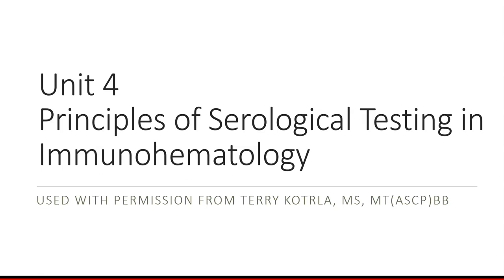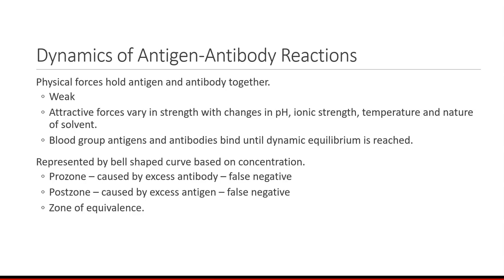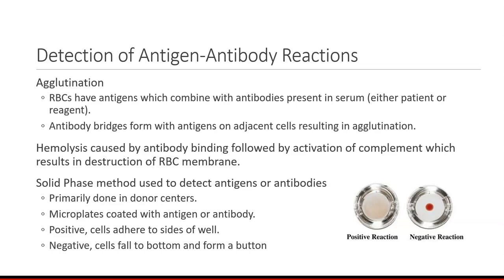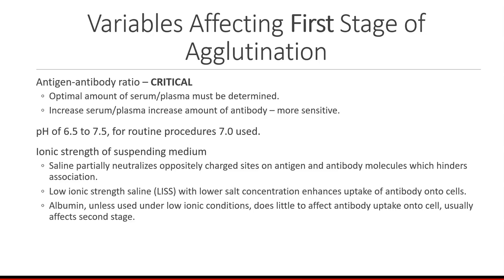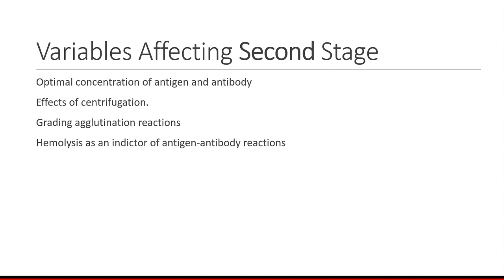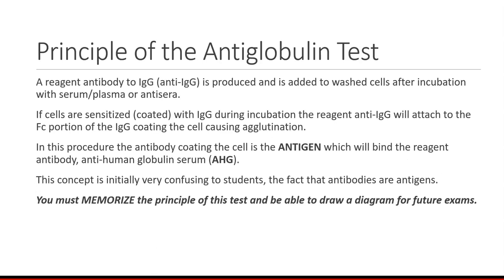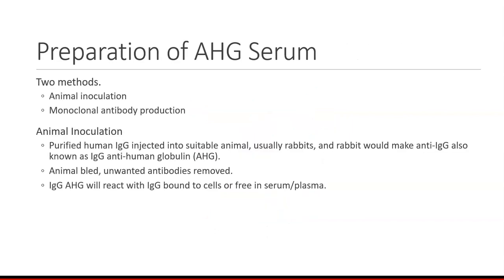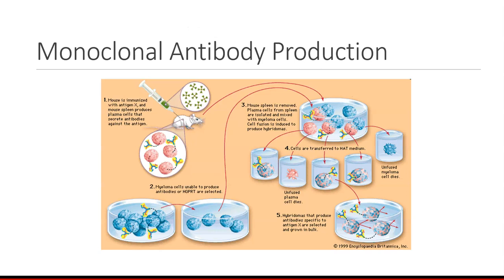Unit 4 Part 1 Principles of BB Testing